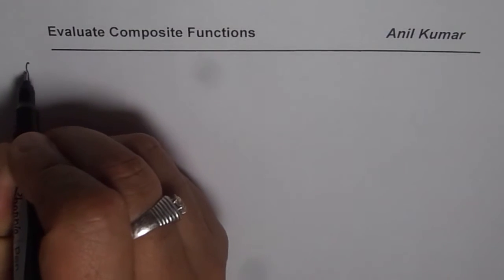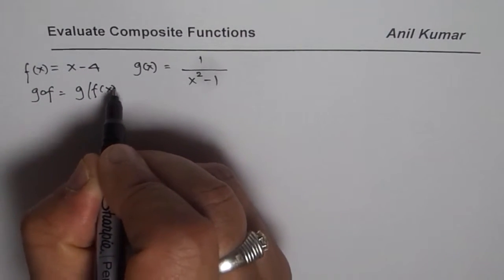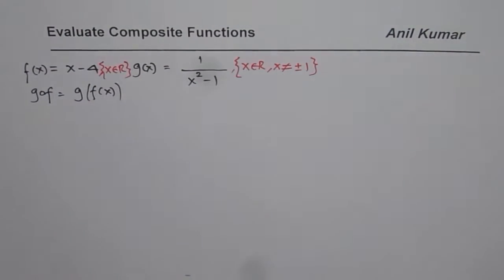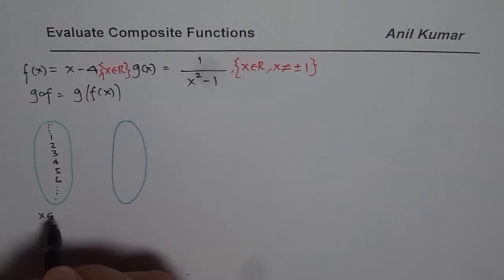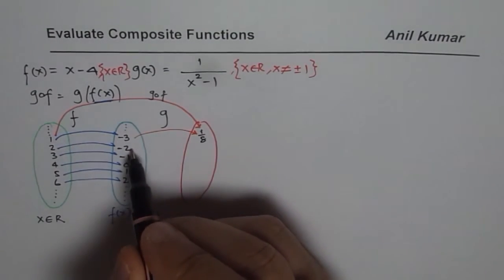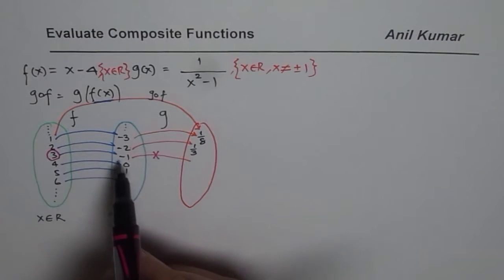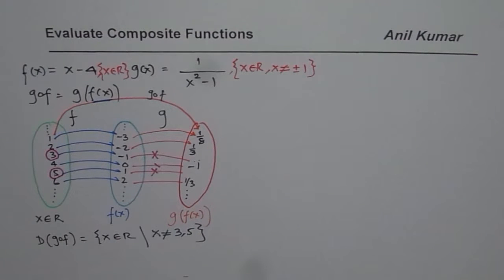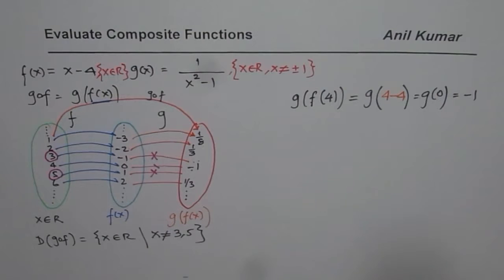How to Evaluate Composite Functions and Find Restrictions on Domain